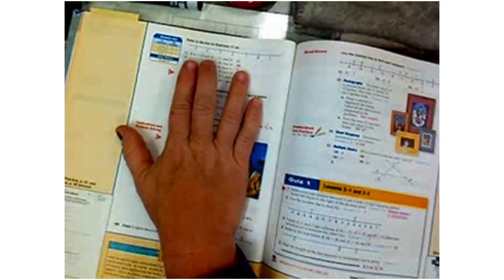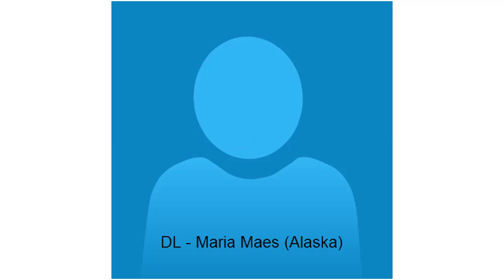WSSB 3rd Geometry Oct 7